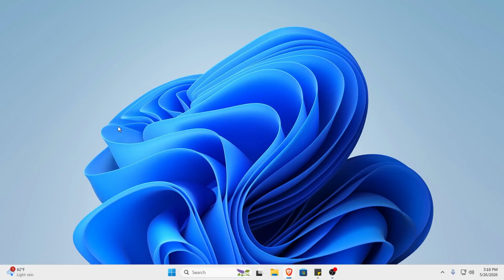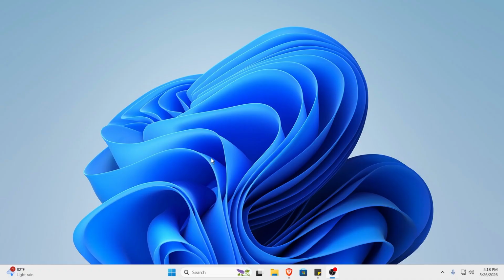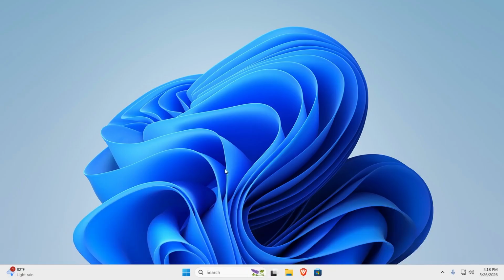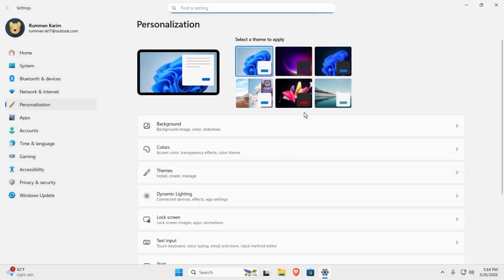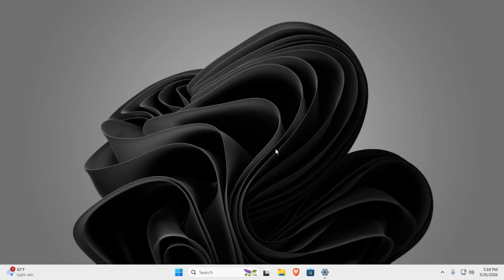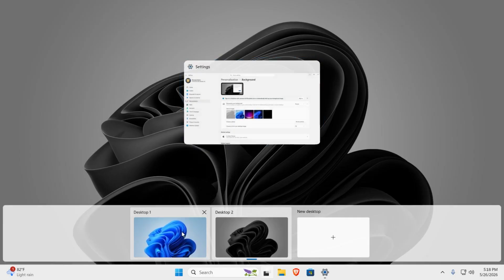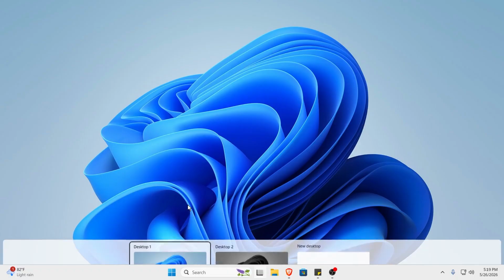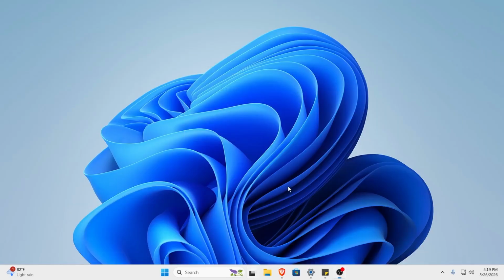How to Switch Between Desktops in Windows 11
A quick tutorial on, how to switch between desktops in Windows 11 laptop or PC.